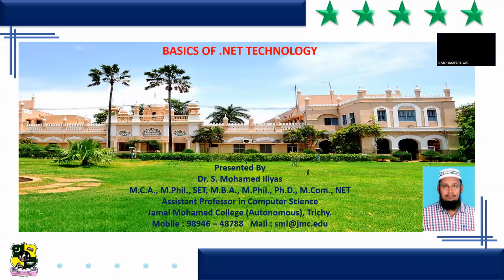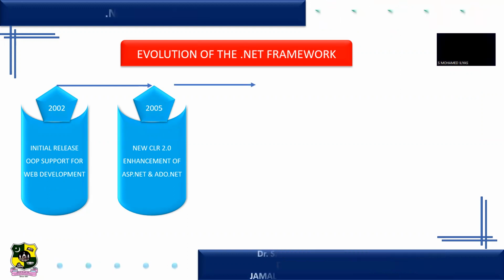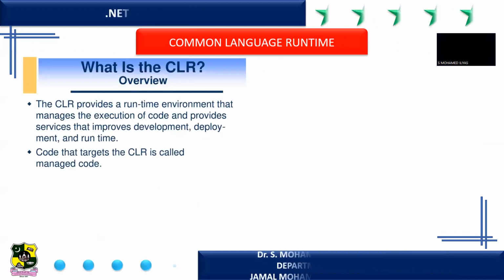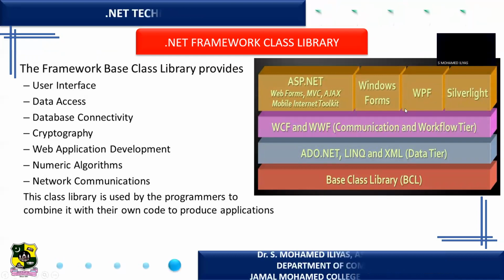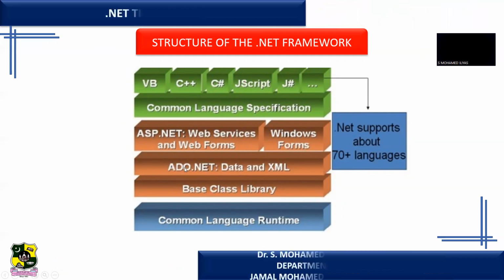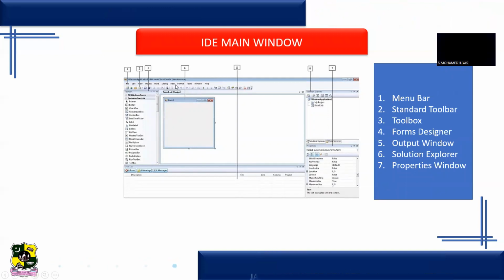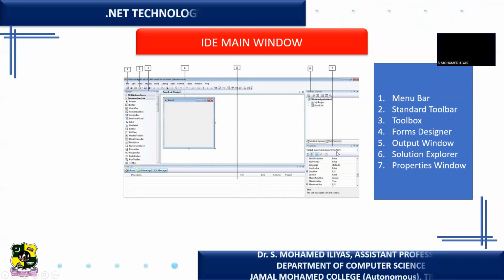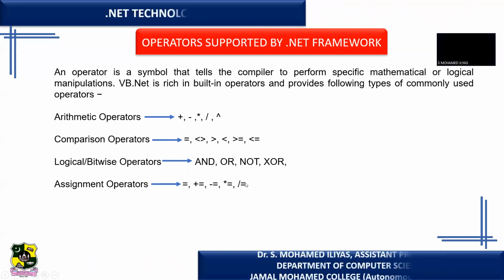Basics of .NET Technology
This video explains the basics of .NET Technology like
i) Evolution of the .NET Framework
ii) Overview of the .NET Framework
iii) Features of VB.NET Language
iv) IDE Main Window
v) Operators supported by VB.NET